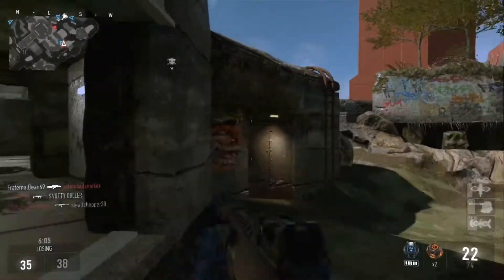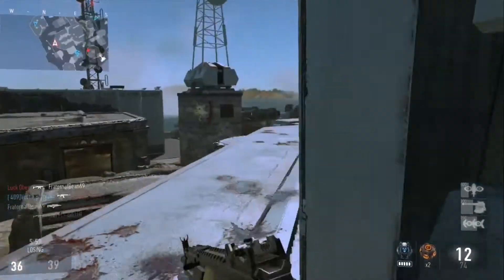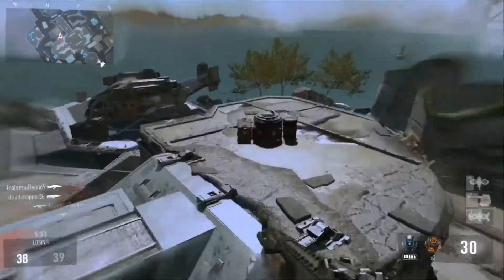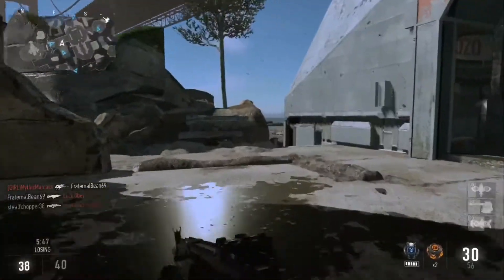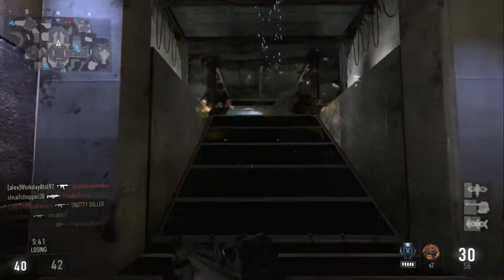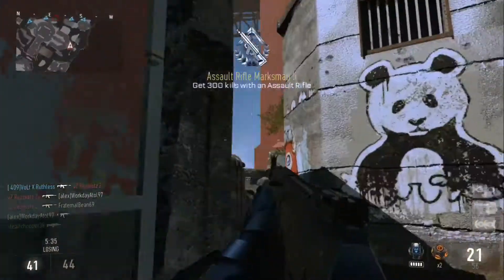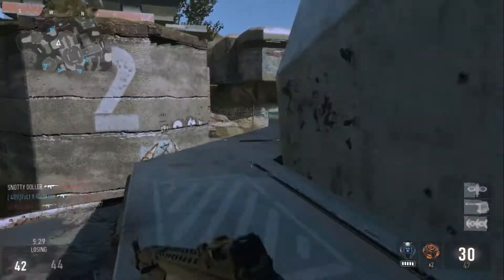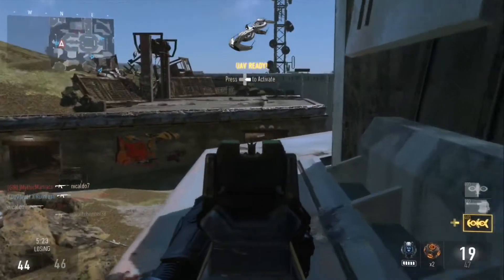FINALLY!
I HAVE FINALLY FIXED MY XBOX!

Got a lot of video ideas for what's to come in the future!